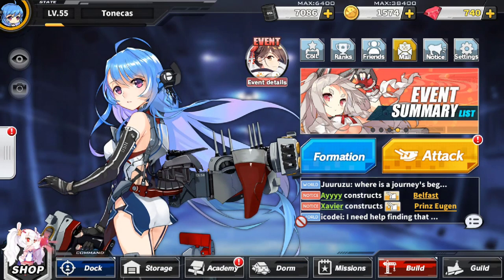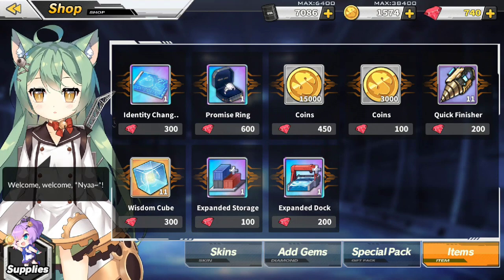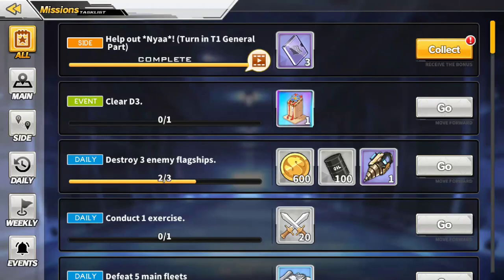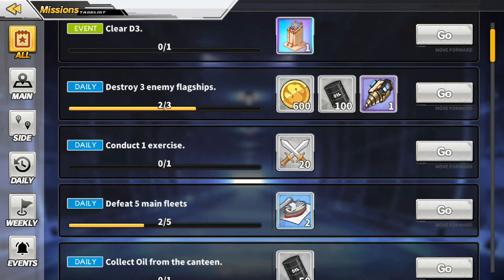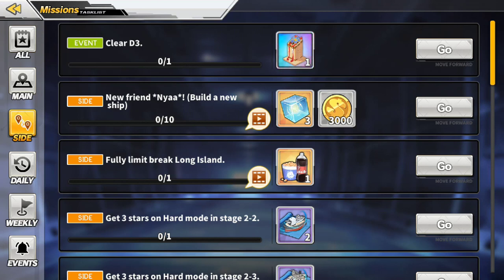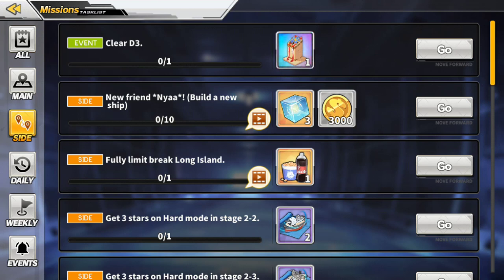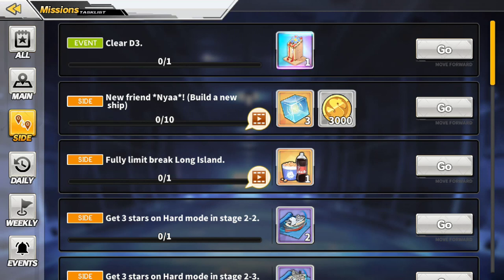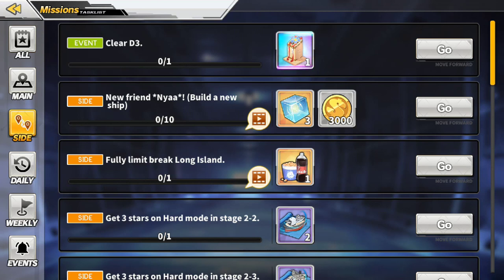Azur Lane - How to unlock Akashi's secret mission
Good Luck!